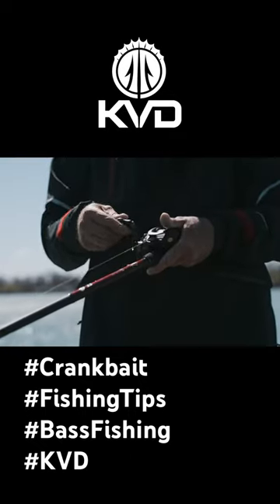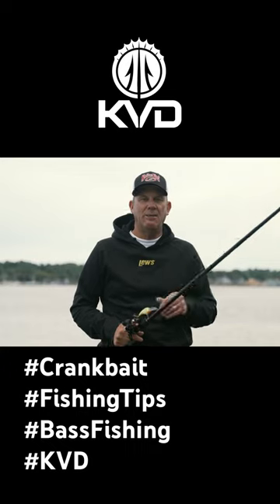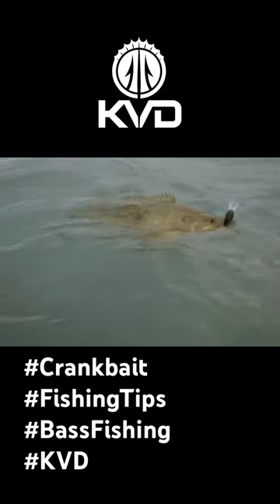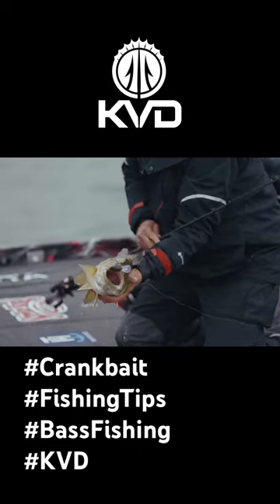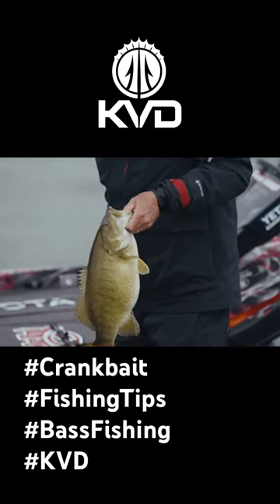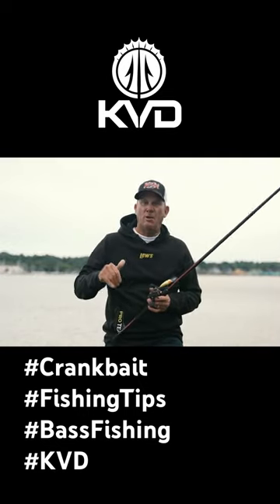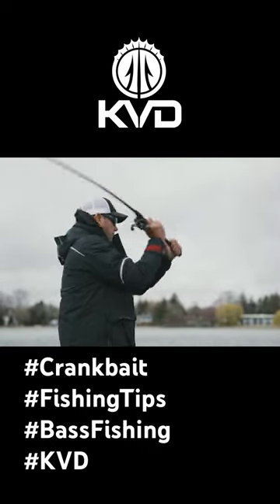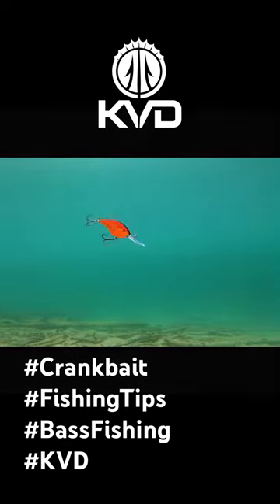Know the right depth.